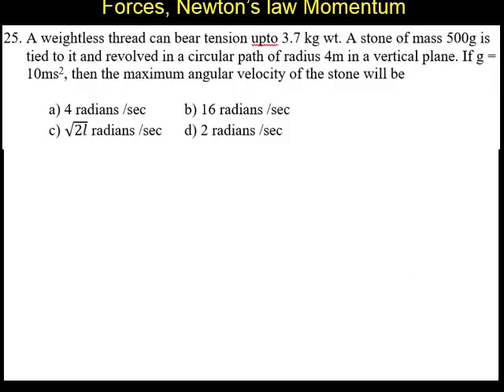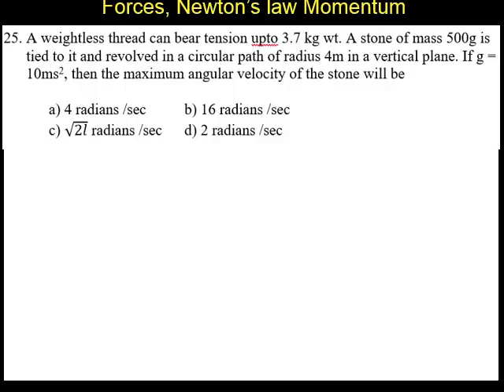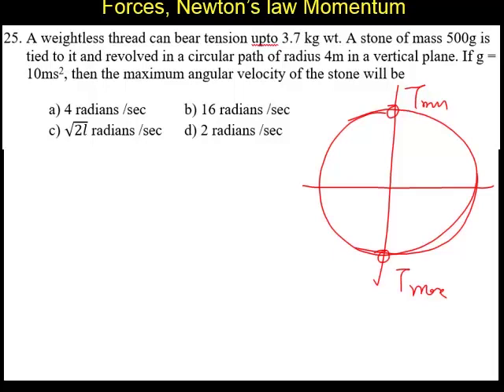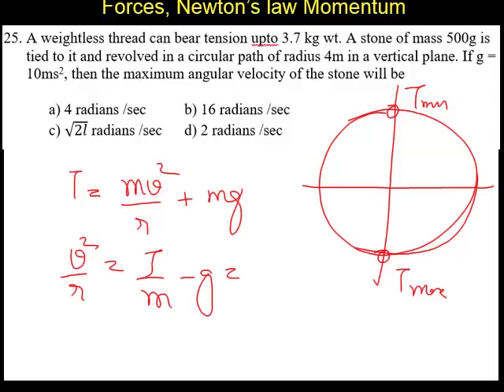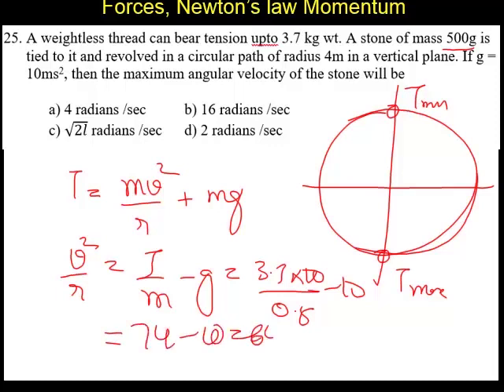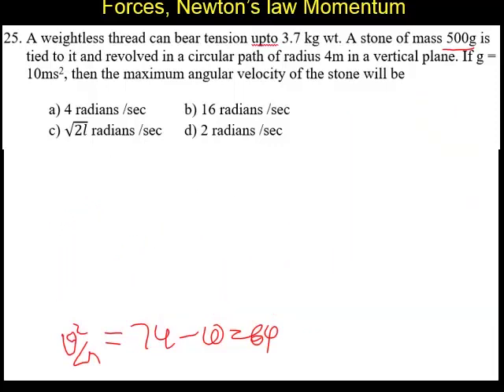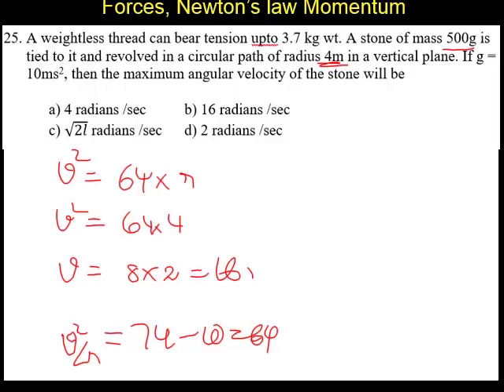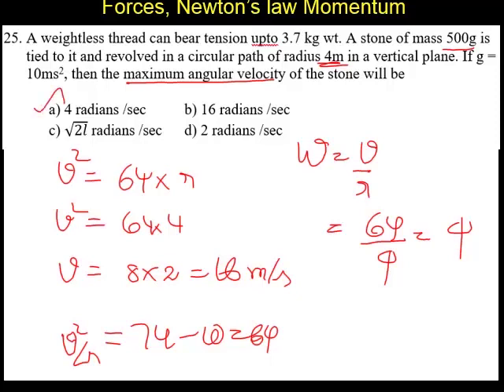Physics 2020 Test 3 Question 1 25